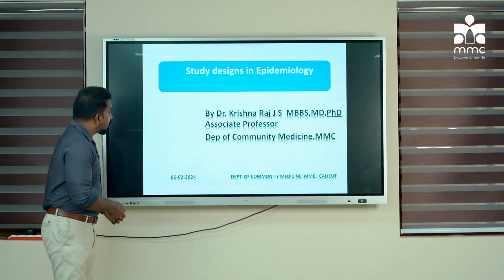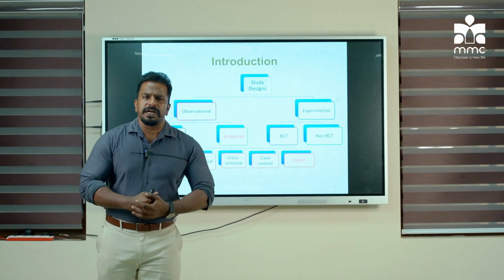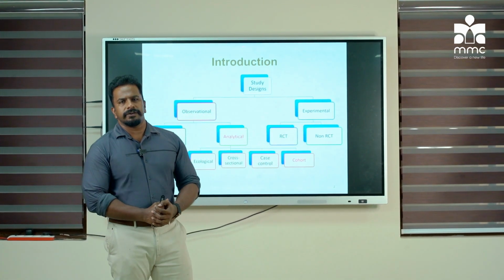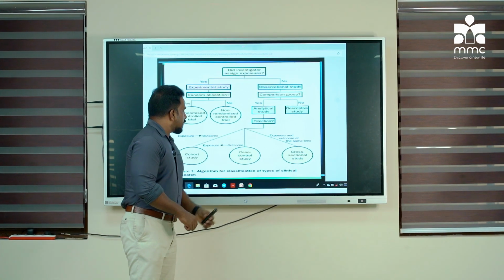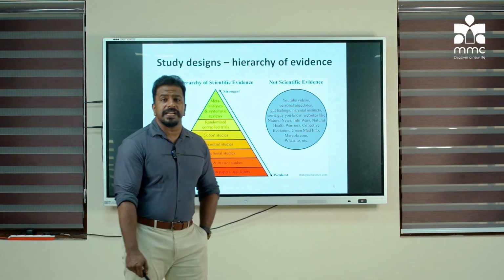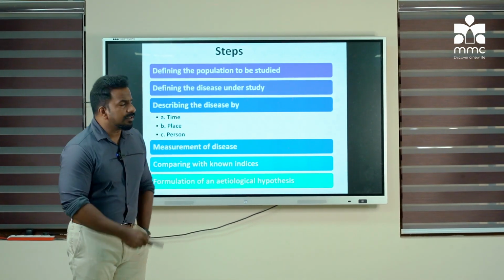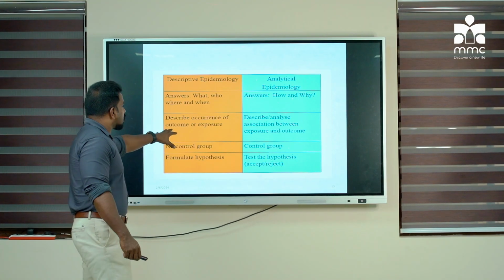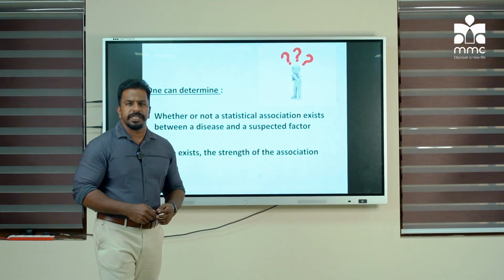COMMUNITY MEDICINE-STUDY DESIGN IN EPIDEMIOLOGY